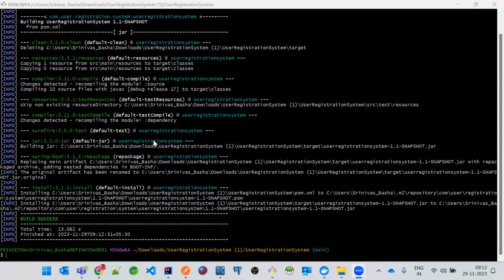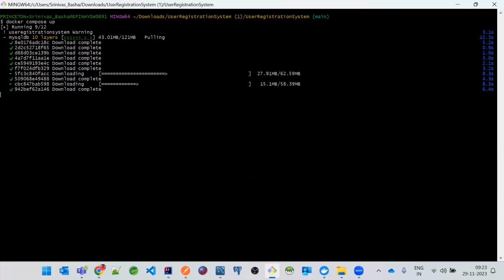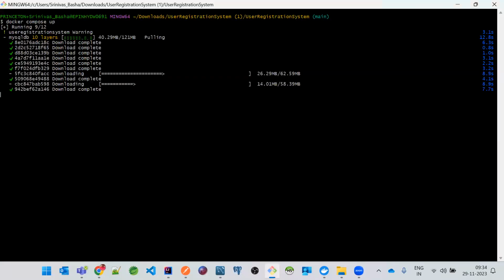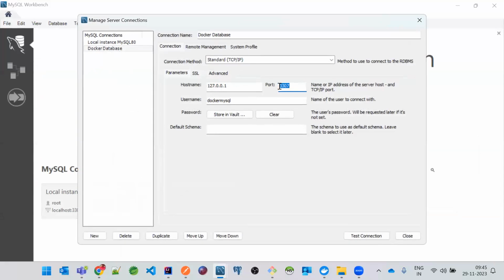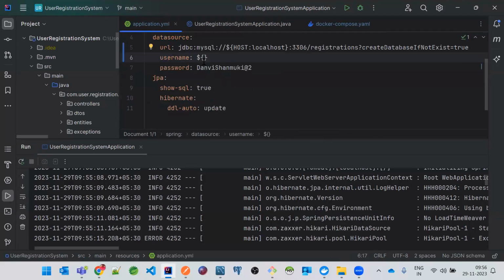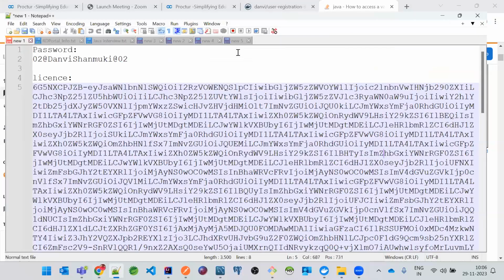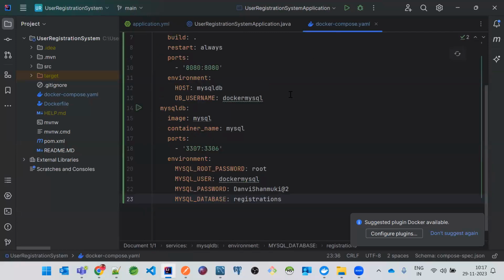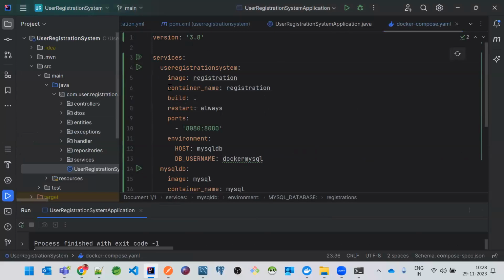Java Real Time Project | CLASS 18 | @softwarefreecourses